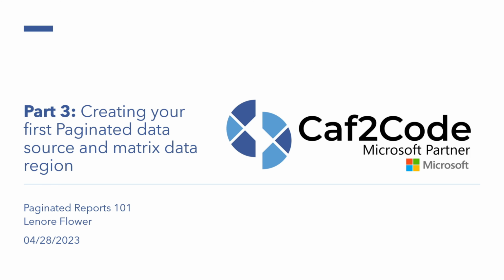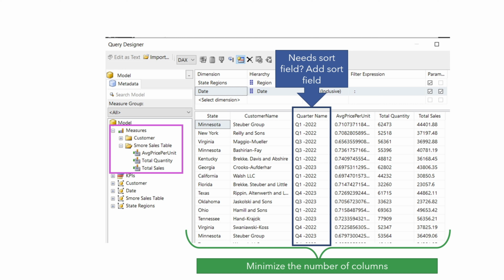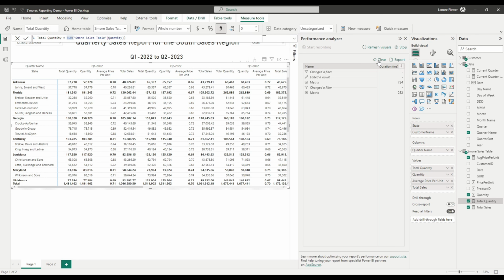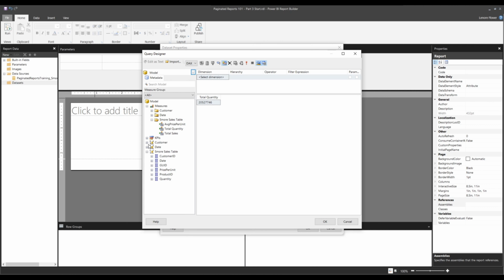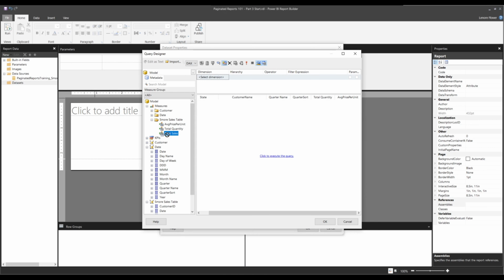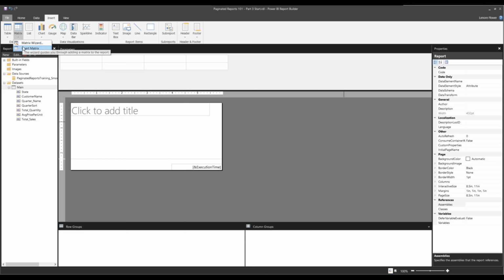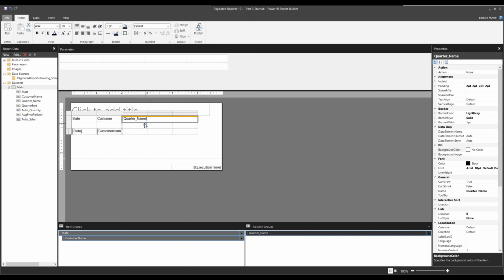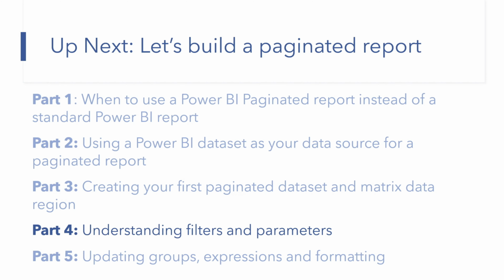Getting Started with Paginated Reports 101: Part 3 (2023) - Building a Matrix from Scratch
Now that your paginated report has a defined data source (a Power BI Dataset available in the Power BI Service), it’s time to build out your dataset in the query designer.

This seemingly simple stage can be fraught with potholes; let’s go through what’s happening in the Paginated report’s query designer and compare it to how a seemingly similar process (building a table visual in Power BI Desktop) works differently under the hood. Then we’ll build out the “meat” of our report by using our new dataset to populate a matrix in our paginated report.

*Don’t just watch; follow along!* All files and additional instructions are available for download on Lenore’s GitHub to help you practice

00:00 - Key concepts for building a paginated report dataset using the query designer.
02:04 - Demo: Understanding implicit & explicit measures in Power BI Desktop.
03:45 - Demo: Measures and fields in paginated report query designer.
05:41 - Demo: Building the paginated report dataset.
06:40 - Demo: Building a Matrix from scratch.
10:14 - Next Steps